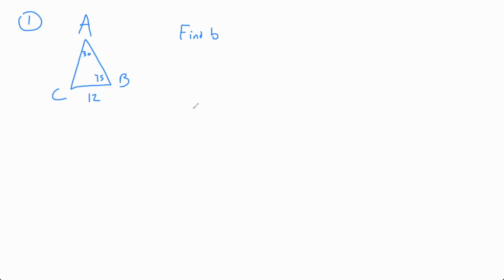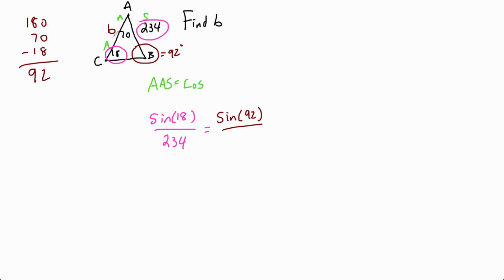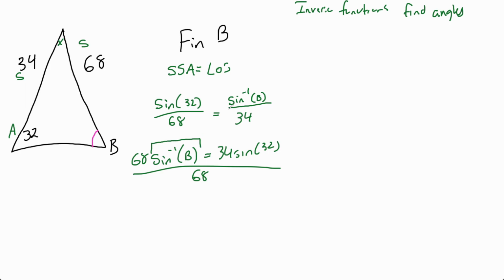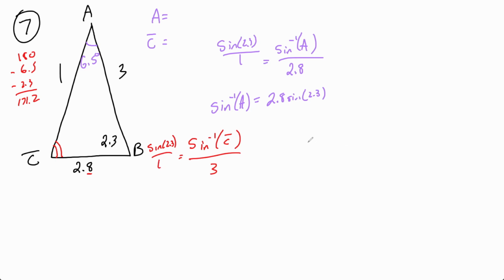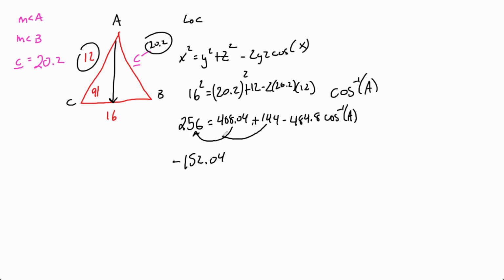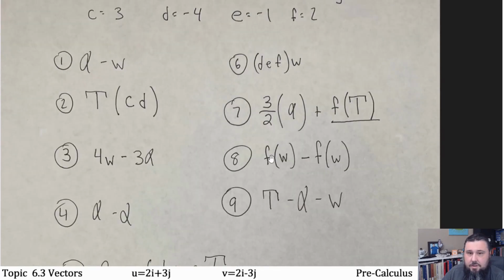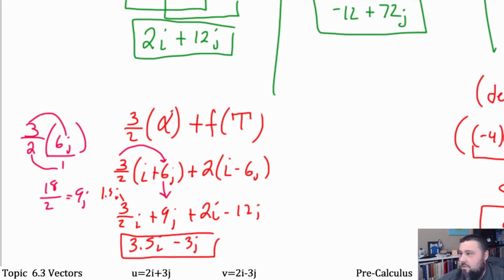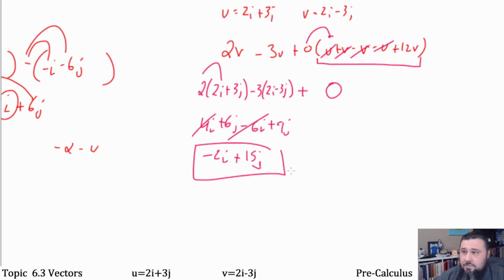Pre-Calculus Topic 6 Review